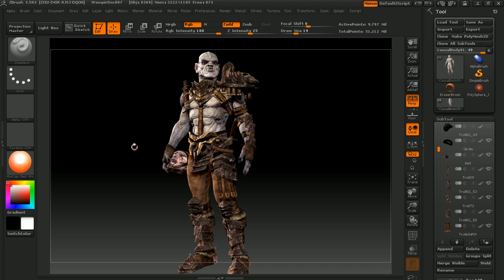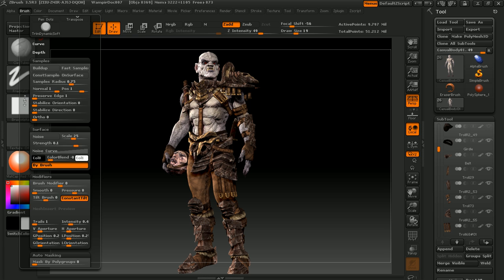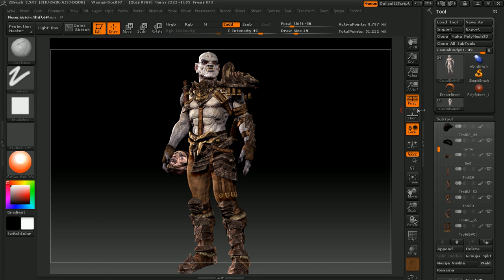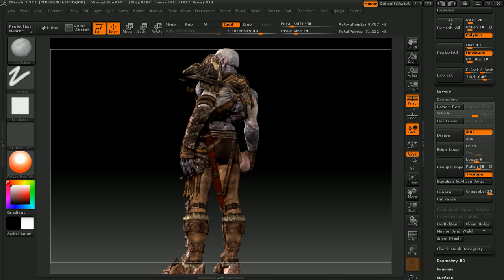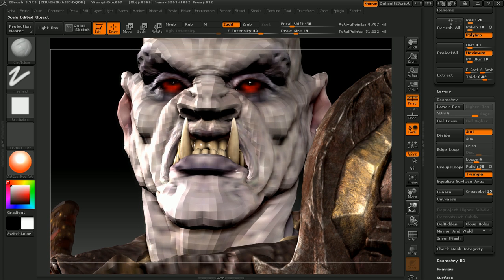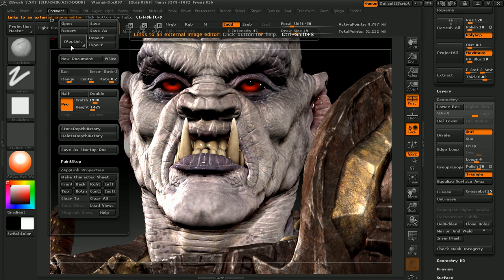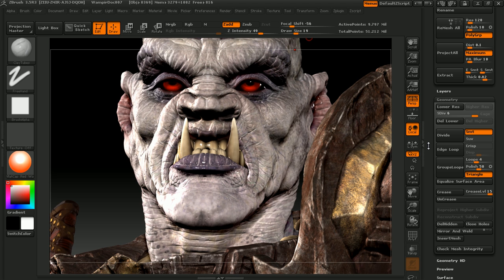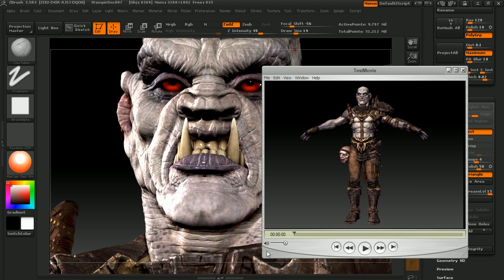ZBrush Character Production - High Res Sculpting, Polypainting, ZPlugins, and more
*Release Date - Jan 10th 2010*

In this DVD Michael Pavlovich starts off by taking up where the first DVD left off and covers the new features in ZBrush 3.5 R3. After the new features are covered he takes everything that you have learned up to this point and puts it into practice by creating an entire highres character right inside Zbrush. Many techniques are used during this character creation process that would benefit almost anyone.

After the character is made he goes through many of the useful ZPlugins like Zapplink, Subtool Master and even goes through creating a turntable video of your character. At the very end there is a bonus video that takes you through rendering out passes from ZBrush and compositing them inside Photoshop.